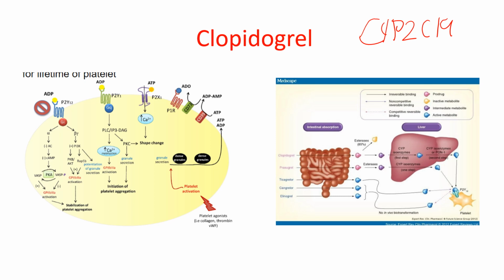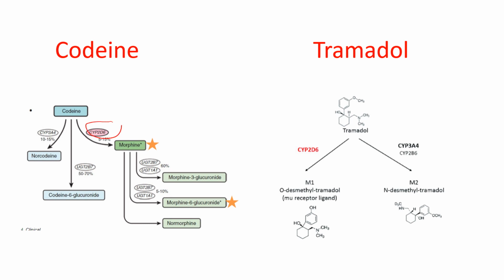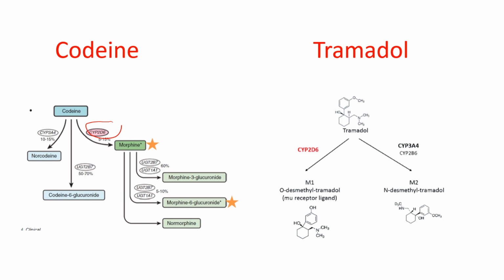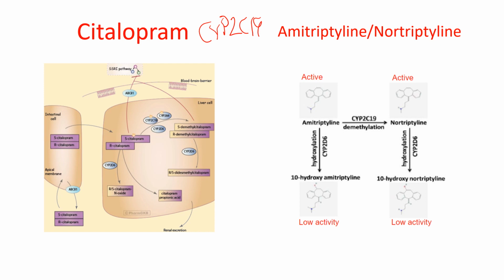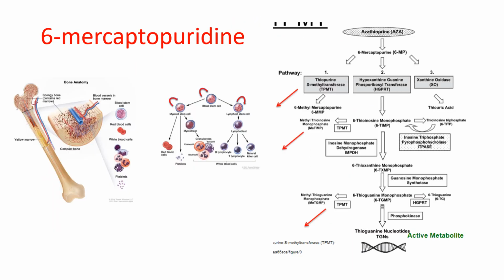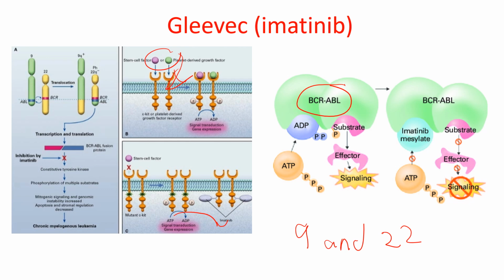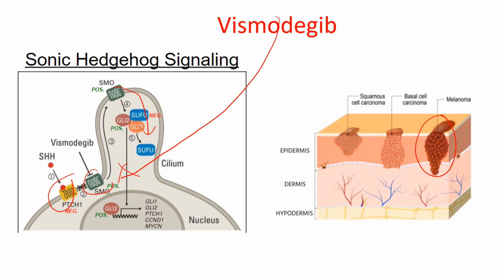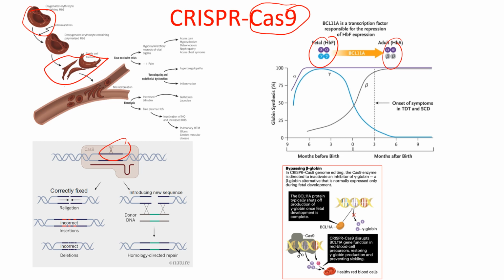MMP Exam 3 Section 3: ACS Drugs, Opioids, PPIs, Psychiatric Drugs, HIV Drugs, and Chemotherapy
This is the third video in a series covering the content of the third exam of MMP. Its topics include ACS drugs, opioids, proton pump inhibitors, psychiatric drugs, HIV drugs, and chemotherapy.